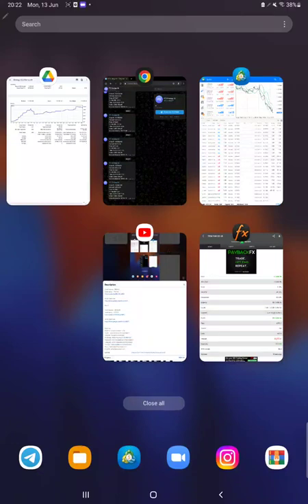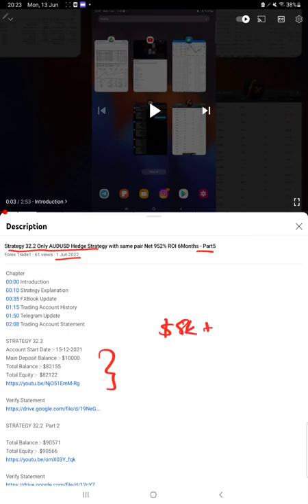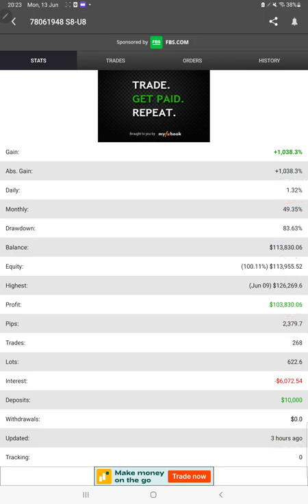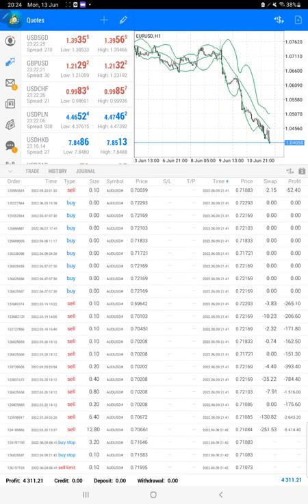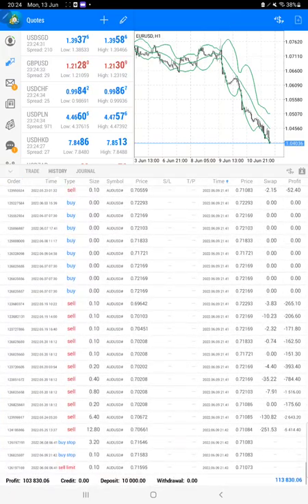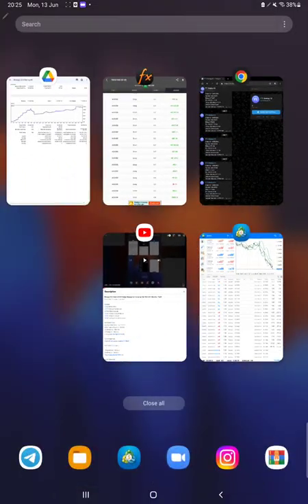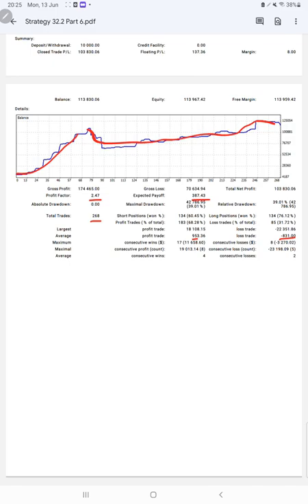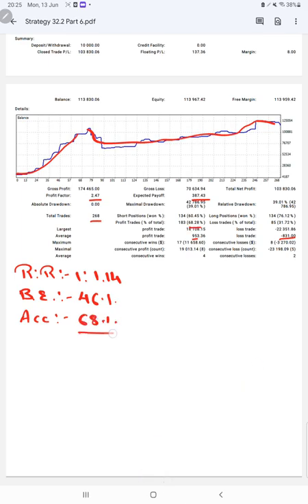Strategy 32.2 Only AUDUSD Hedge Strategy with same pair Net 1038% ROI 6Months - Part6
Chapter
00:00 Introduction
00:10 Strategy Explanation
00:40 FXBook Update
01:20 Trading Account History
02:05 Telegram Update
02:20 Trading Account Statement

Part 3

Part 4

Part 5

Part 6